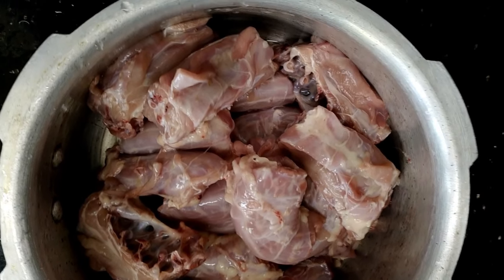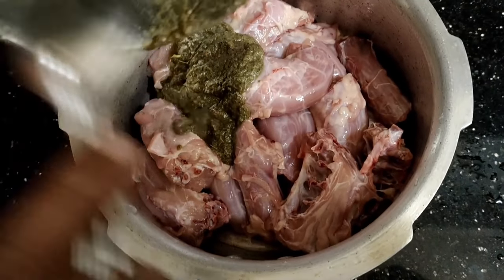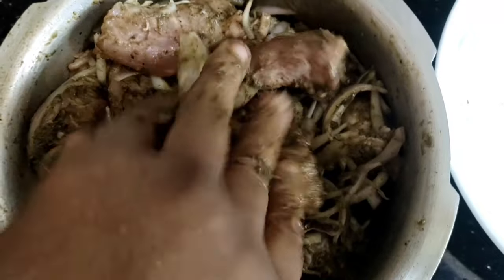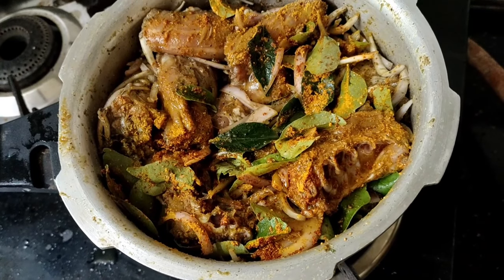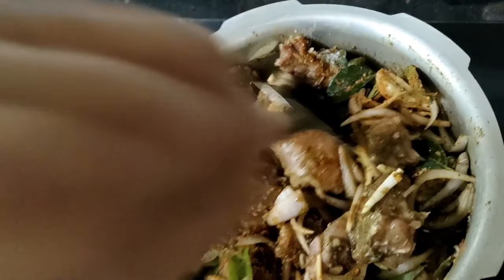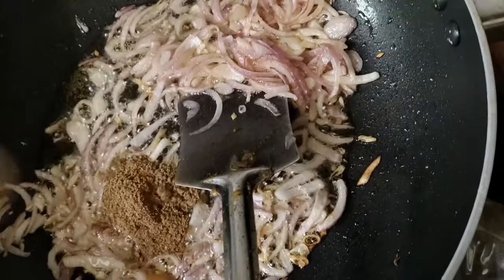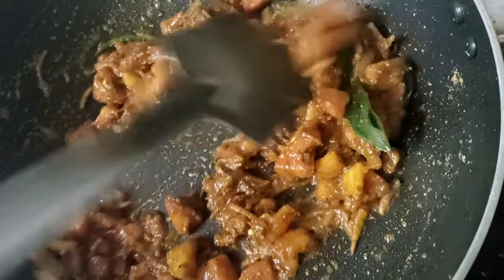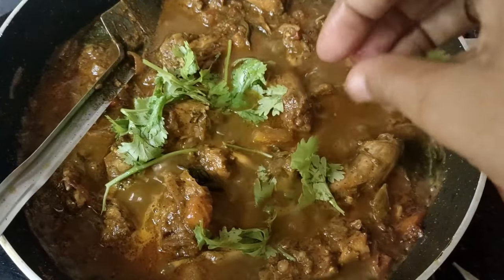ചിക്കൻ കഴുത്ത് മാത്രം വെച്ച് കറി ഉണ്ടാക്കിയപ്പോൾ